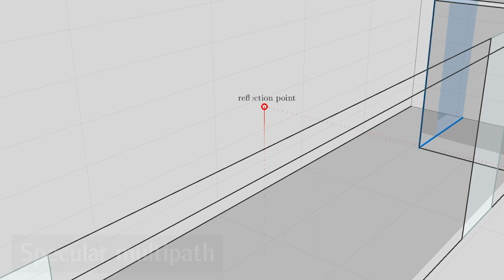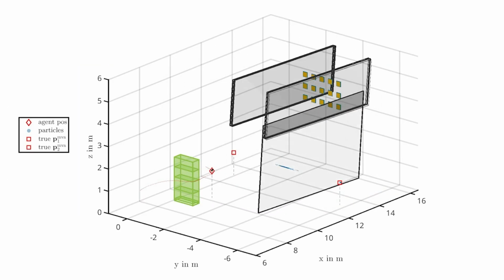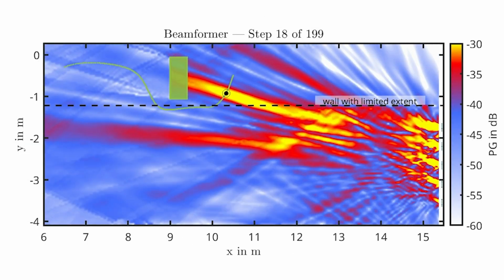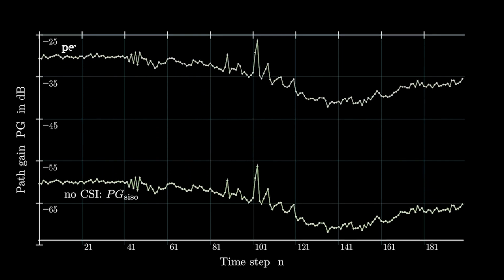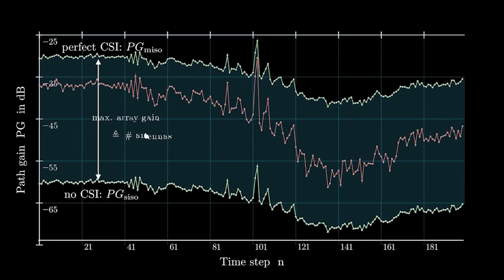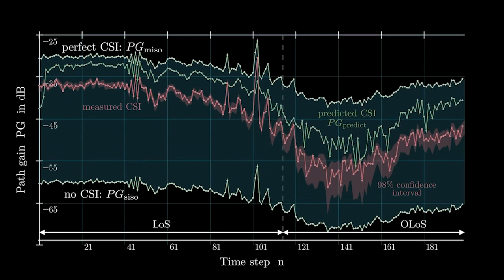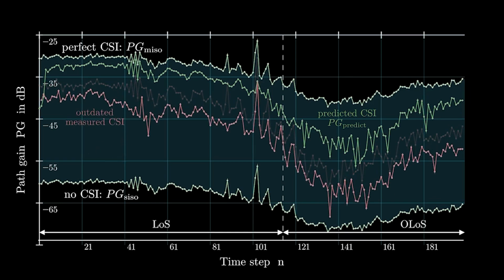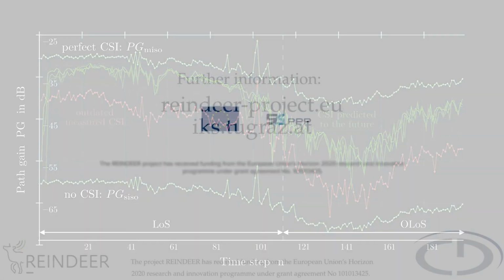REINDEER - Demostration Video - Experiment 4c